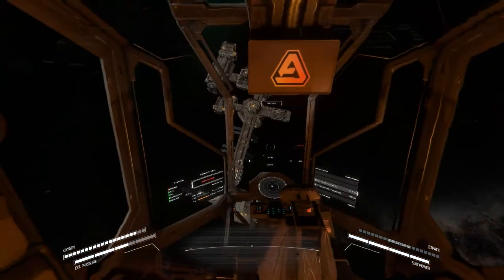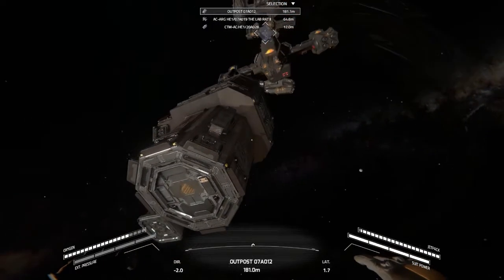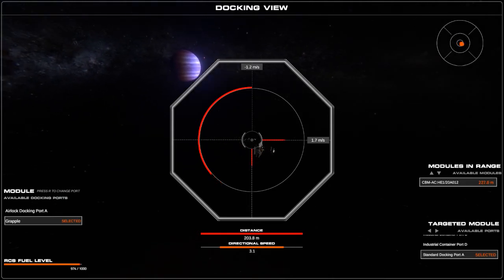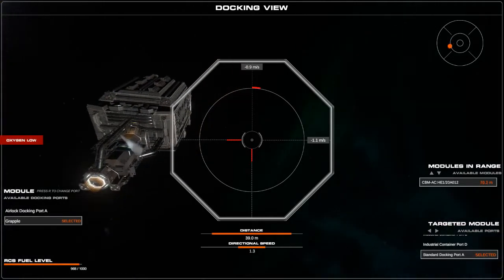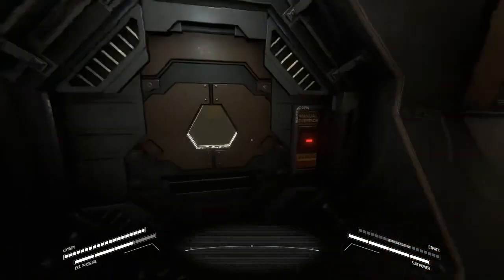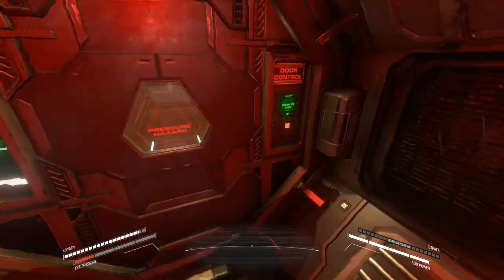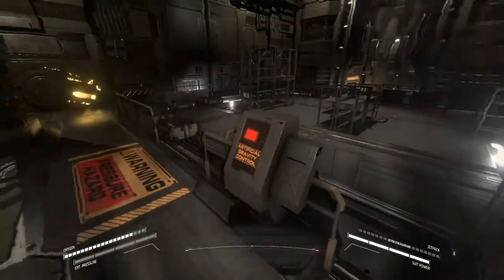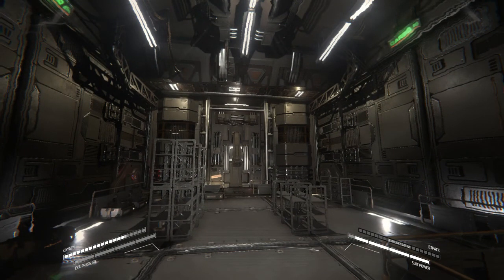HELLION - 79 - Making Room For Resources